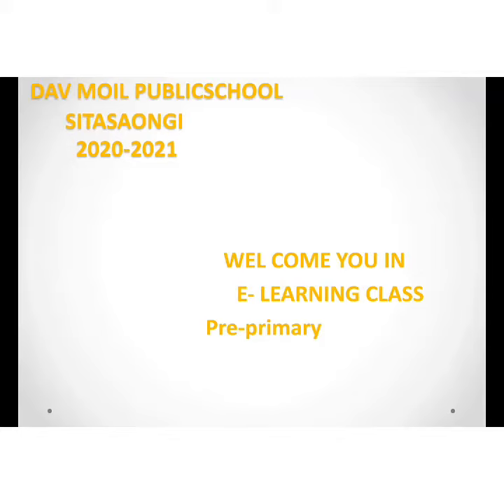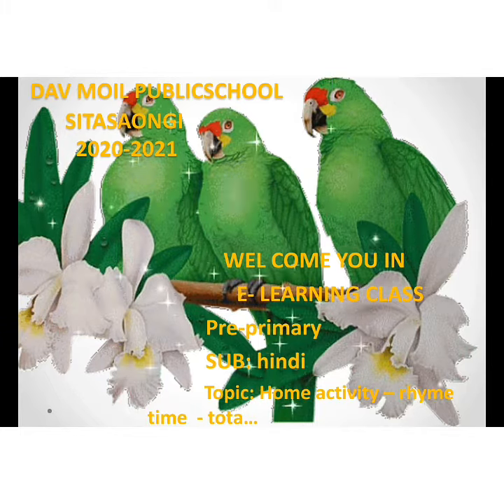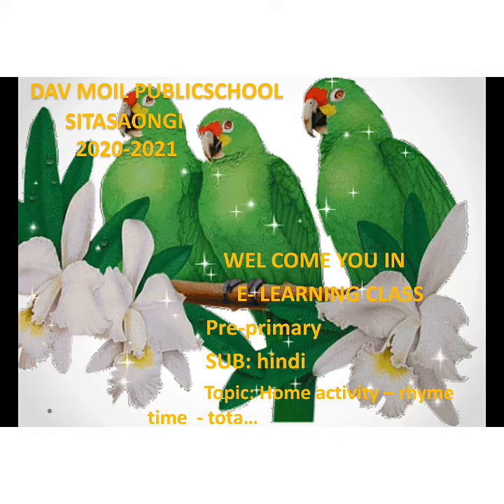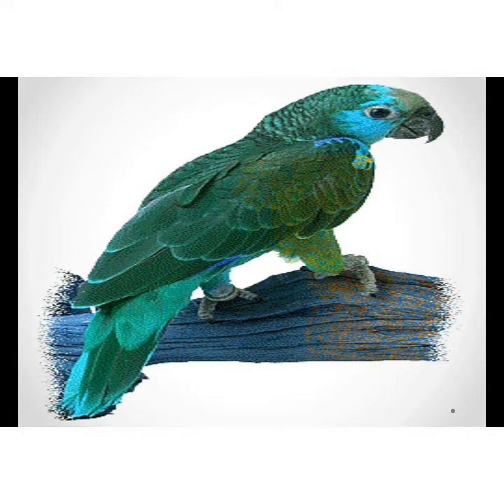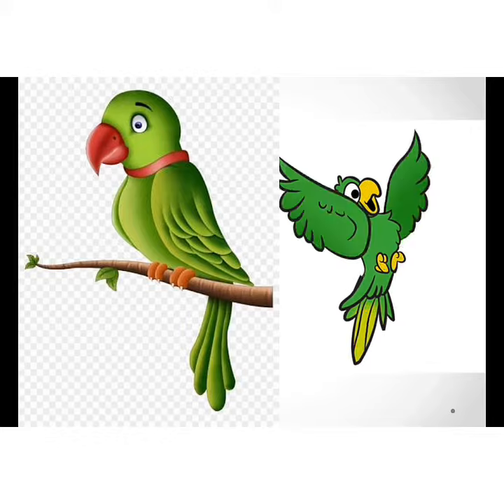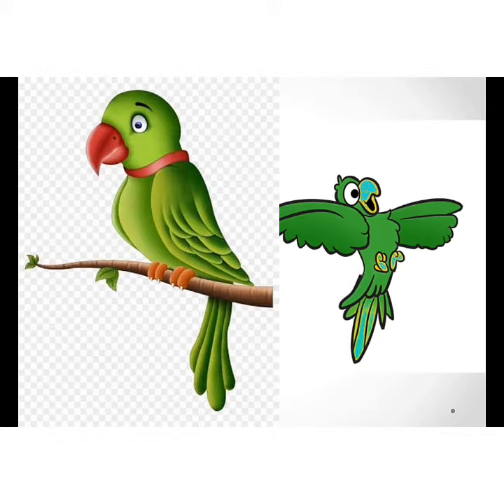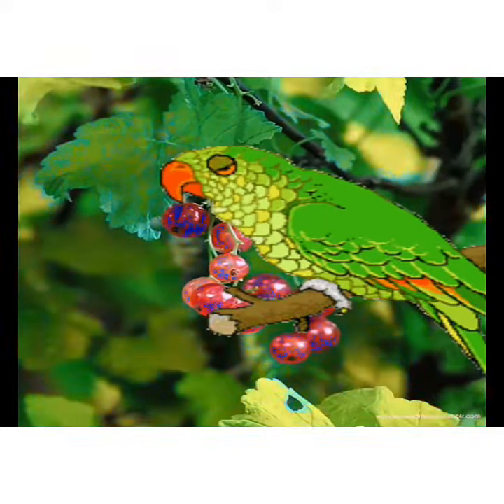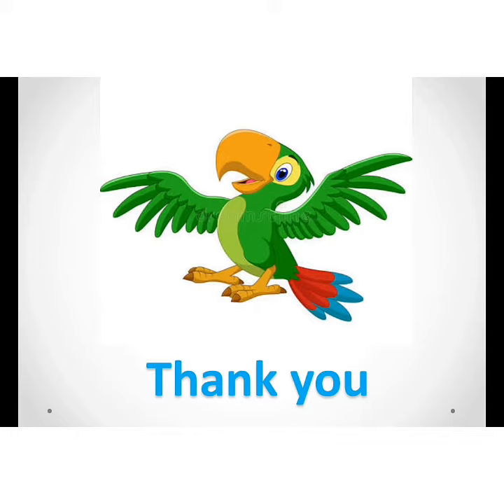Pre Primary Home Activity Rhyme Time Tota